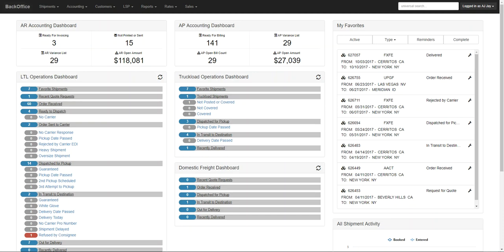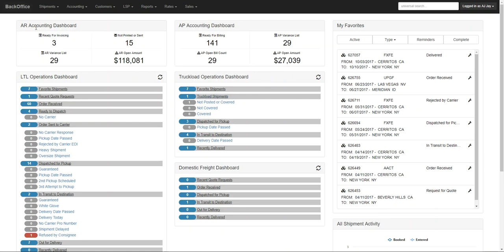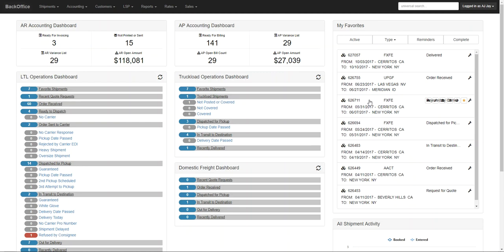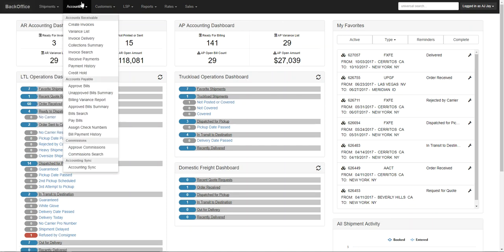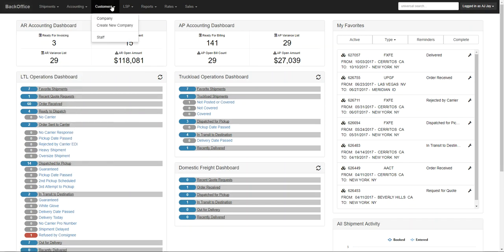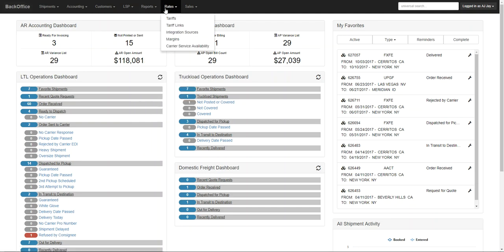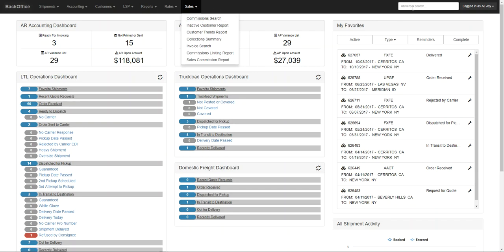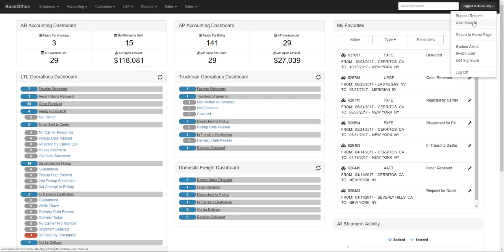Back Office Overview